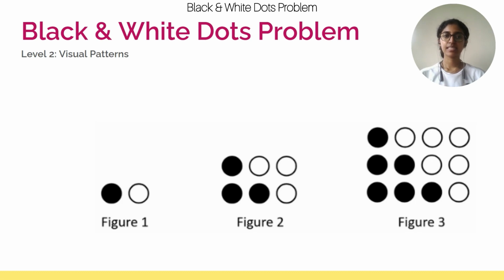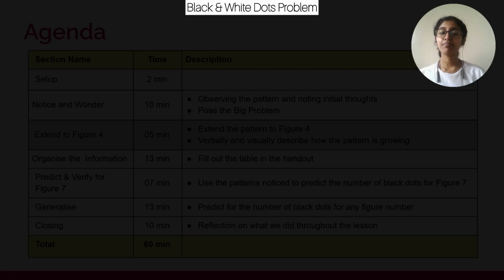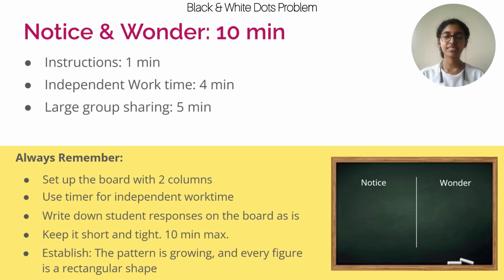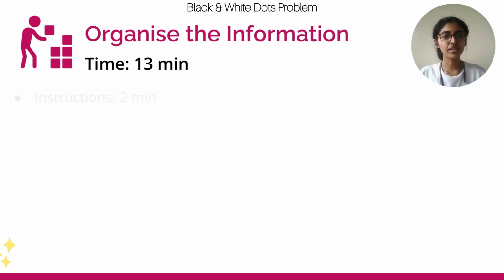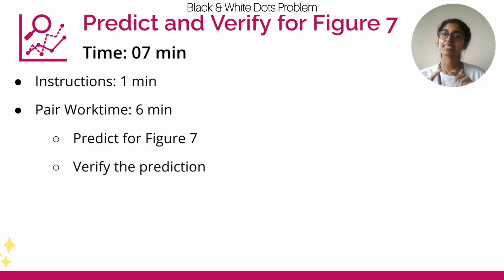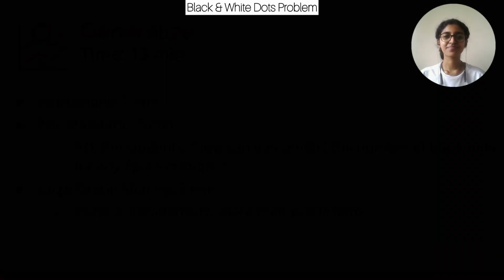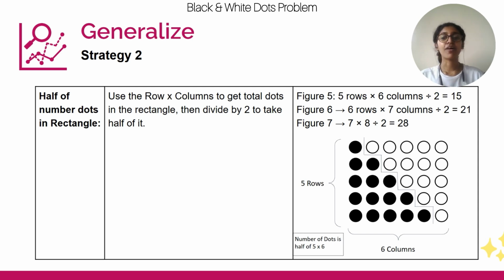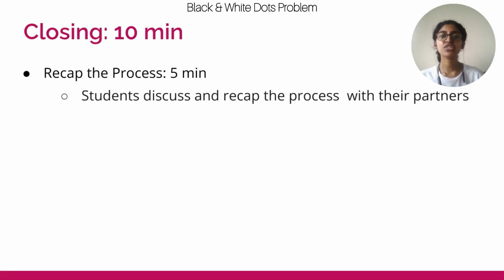ProblemSolvers Lab: Level 2 - Black and White Dots | Lesson Video